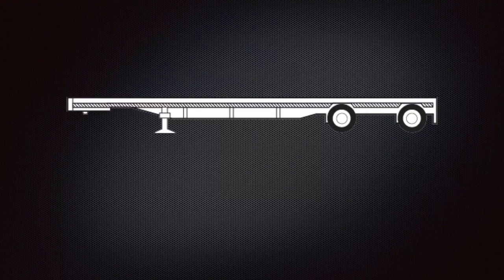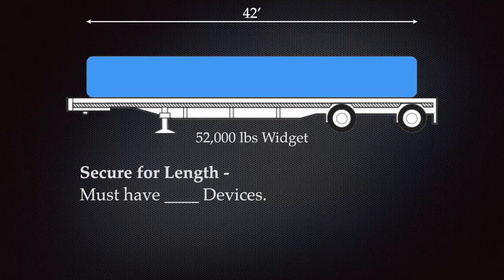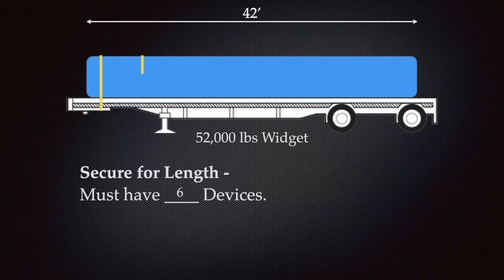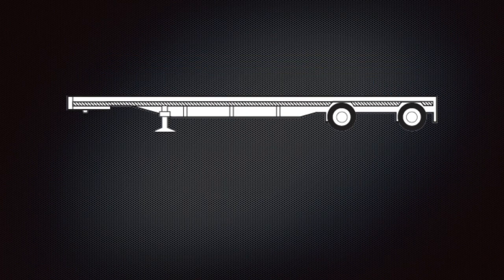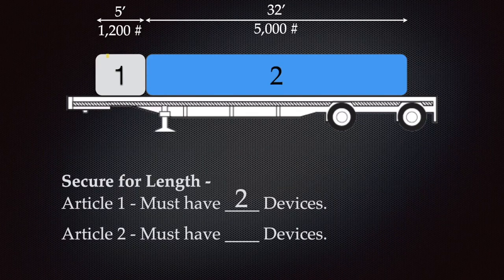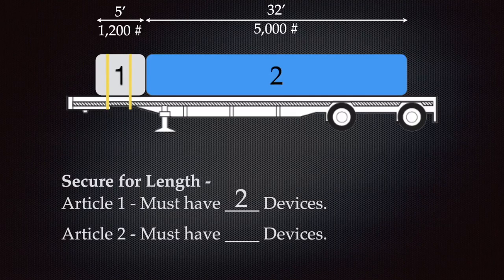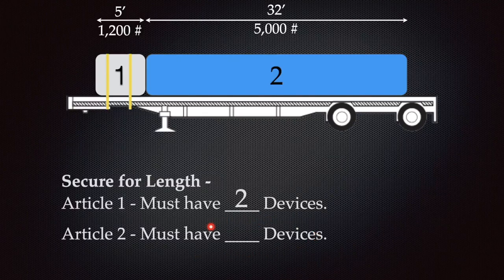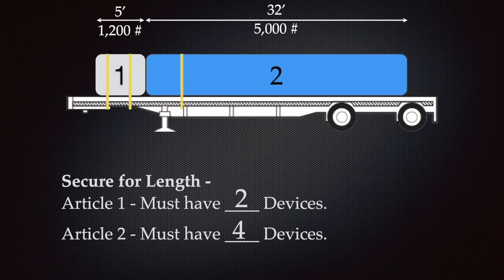Cargo Securement For Drivers DOT University Short! Learn These Rules Fast and Easy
This video aims to provide a short sample of some of the training provided through our Basic Cargo Securement & Securement of Machinery training online through Cargo Securement is essential for all commercial drivers and imperative to not only the safety of the load, but other drivers on the road.

DOT University Online training is now live!